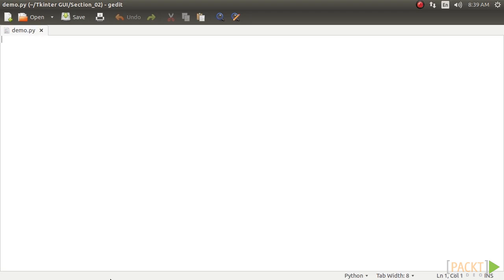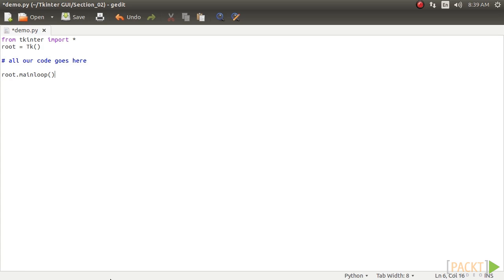Tkinter GUI Application Development Projects : Setting Up the Editor Skeleton | packtpub.com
Gain the ability to implement the broad visual elements of the text editor.
• Provide a detailed overview of each widget and a useful reference
• Complete the implementation of broader visual elements of the editor
• Use the pack() geometry manager to place all the widgets